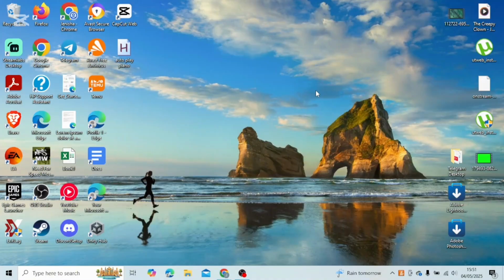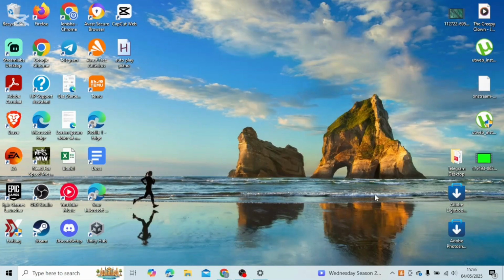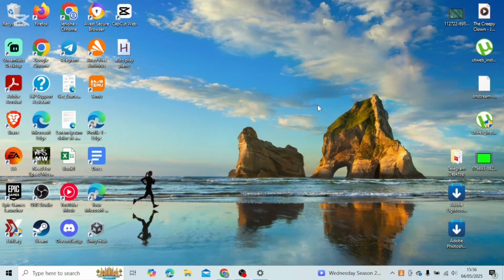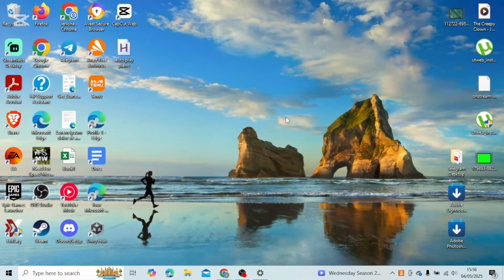How to Check Network Connection (Tutorial)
Want to check your network connection to troubleshoot issues or ensure a stable connection? This video will guide you through the steps on how to check your network connection quickly and easily. Whether you're asking, "How do I check my internet connection?" or need help identifying network problems, this tutorial has you covered. Learn the steps to verify your network status on different devices and keep your connection running smoothly. Watch now to see how you can check your network connection today!

Timestamps:

00:00 How to Check Network Connection (Tutorial)
00:10 How Do I Check My Internet Connection?